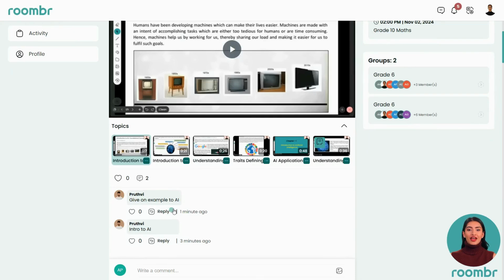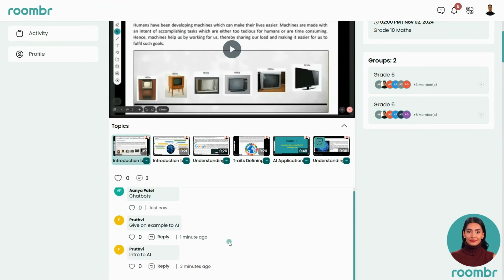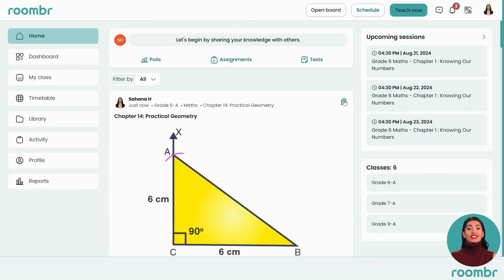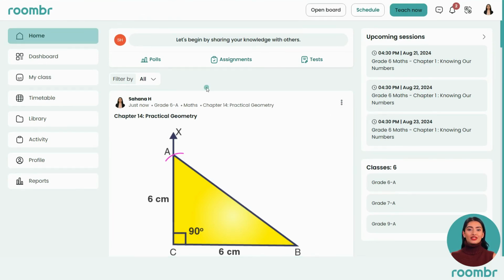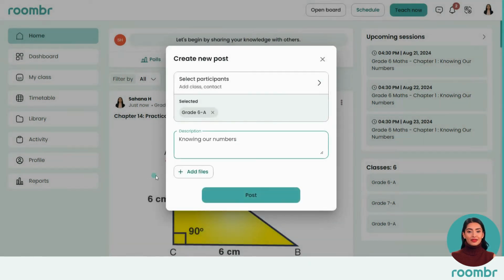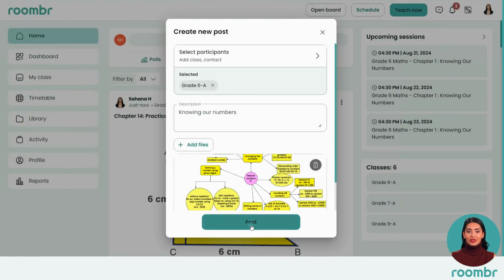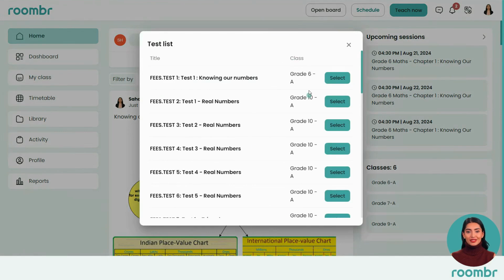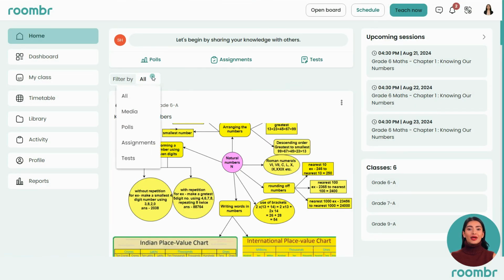Roombr feed and its feature- Teachers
Roombr Feed: Your Ultimate Space for Learning and Collaboration | Full Features Guide

In this video, we’ll introduce you to Roombr Feed, your one-stop platform for staying updated, engaging with content, and collaborating with others. Whether you’re a teacher or a student, Roombr Feed offers a variety of features to enhance your learning experience.

Here’s what you’ll discover:

• Stay Updated: Access all published lessons, study materials, assignments, tests, and updates from other users in one place.
• Watch and Interact with Lessons: Play published lessons in a maximized window, navigate through topics, and attend attached assessment tests.
• Engage with Comments: Interact with others by commenting on posts, replying to comments, and using the like button to show appreciation. Teachers can also delete posts if needed.
• Sharing Study Materials: Learn how to share study materials with your class or contacts by posting files, documents, and text content directly in the feed.
• Create Activities: Teachers can create assignments, tests, or polls and engage students with various interactive activities.
• Filter Posts: Easily filter posts by media files, assignments, polls, and tests to find what you need quickly.

Roombr feed is your hub for learning, sharing, and collaborating – designed to make the education process smoother and more interactive.